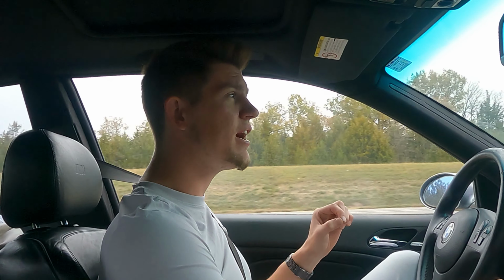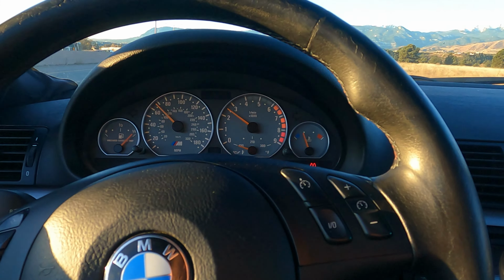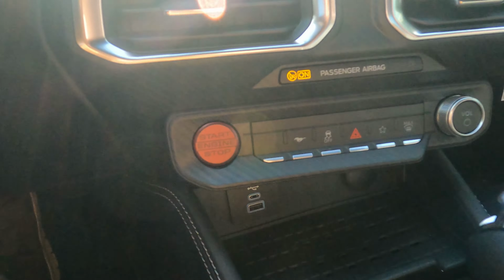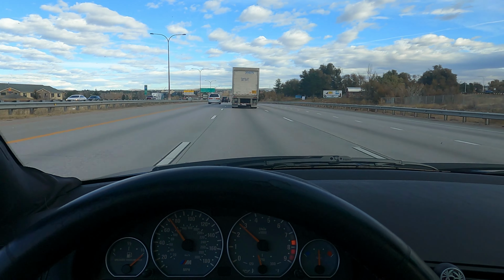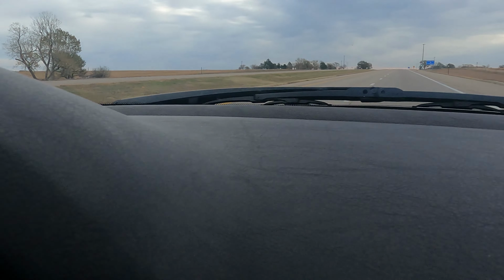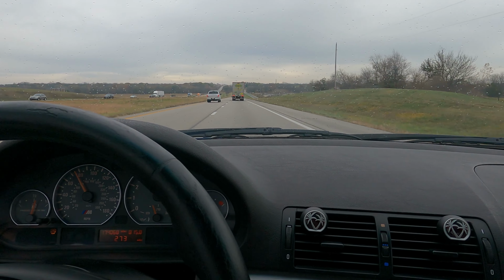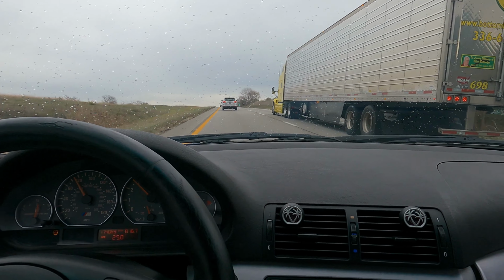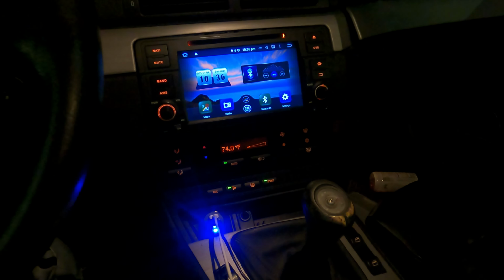We bought the cheapest BMW E46 M3 in the USA, and we're driving it 2000 miles home - Part 2 -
This video took alot of time and effort, but we are happy with the new project E46. First will it make it 2000 miles home with a struggling s54?